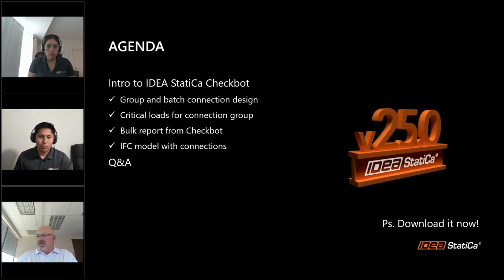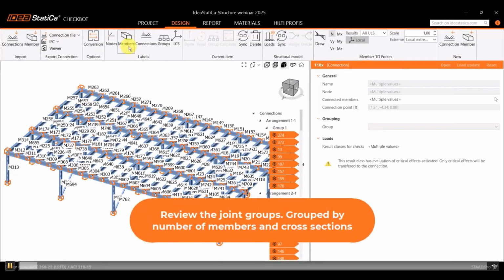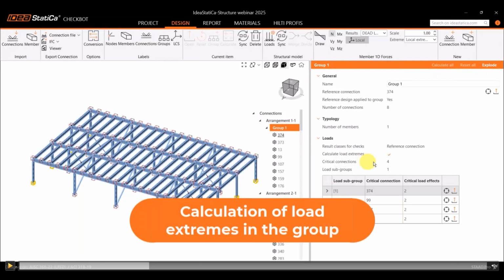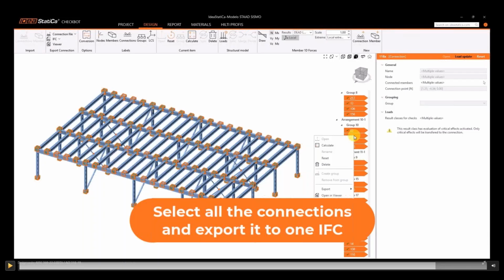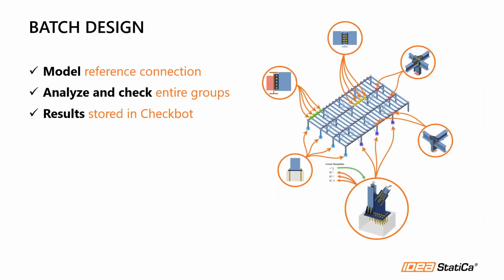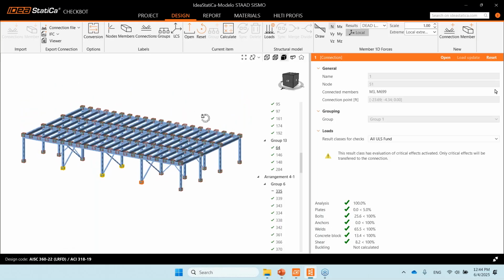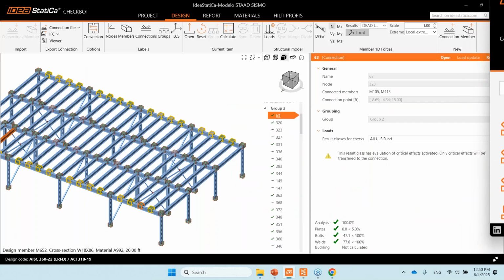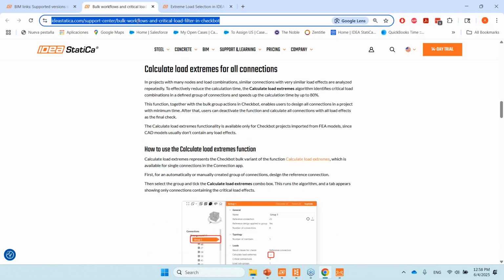Group, load, design, deliver–all connections in one go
IDEA StatiCa Checkbot is an application that integrates with 20+ global analysis software, such as SAP2000, ETABS, STAAD.Pro, or RISA-3D, to design the connections from the entire structure. Checkbot is a steel connection design hub that allows you to import your structural model, group similar connections, and batch design them based on their geometry.

In the current version, you can design the connections only for critical load combinations, saving hours of calculations. Once all groups of connections are designed, you can generate bulk reports and print the reports directly from Checkbot.
Finally, to communicate and coordinate the final results with the detailers, you can export all connections into a single IFC file. The IFC file can be imported in BIM or detailing software.

Highlights:
00:00 Introduction to IDEA StatiCa
03:42 Integrated connection design with IDEA StatiCa Checkbot
05:22 Example project
07:45 Importing connections from STAAD.Pro to IDEA StatiCa Checkbot
08:58 Automated connection grouping
11:53 Identifying the reference connection and import load effects in the critical joint
16:50 Calculate load extremes in the group
19:10 Modeling the reference connection
23:12 Report for all reference connections
24:08 Exporting connections to IFC file
35:55 Comparing results with the standard connection design approach
41:45 Q&A